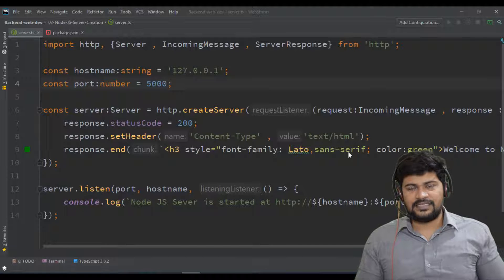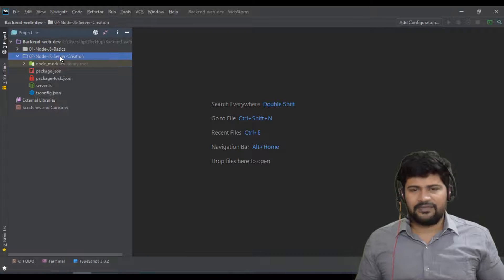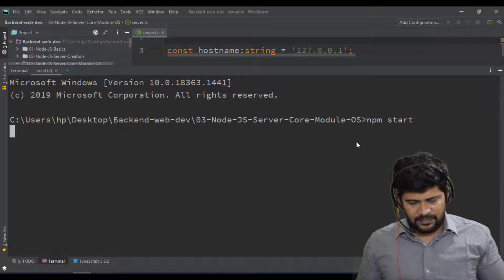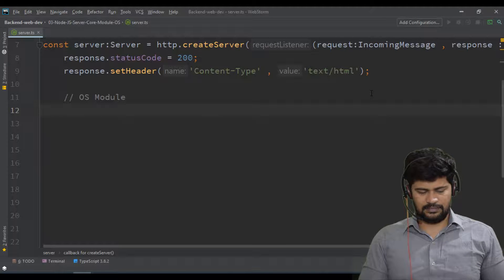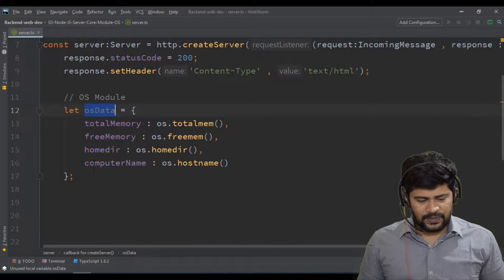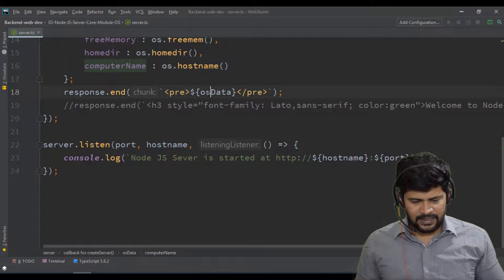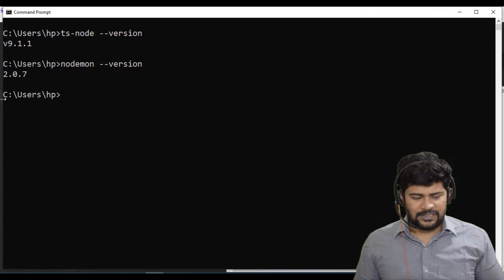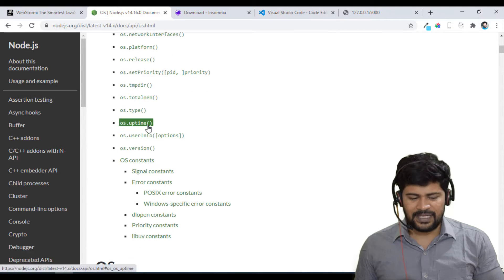06 Node JS Core Module OS | REST API with Node & TypeScript | UiBrains